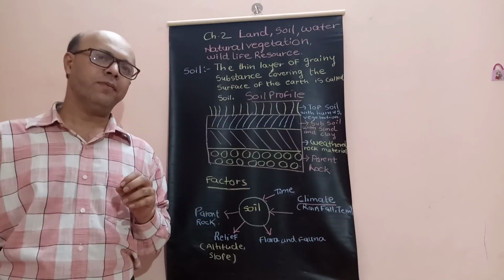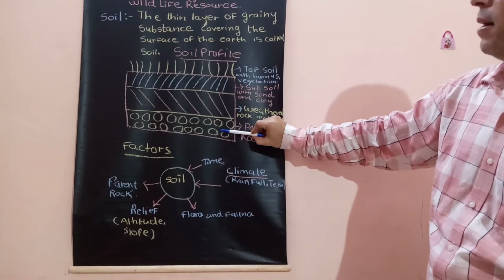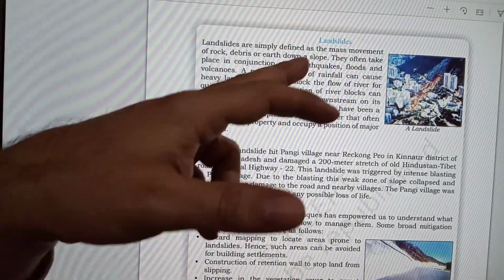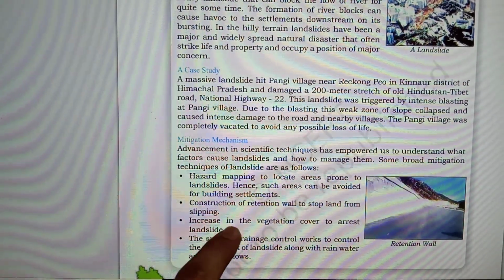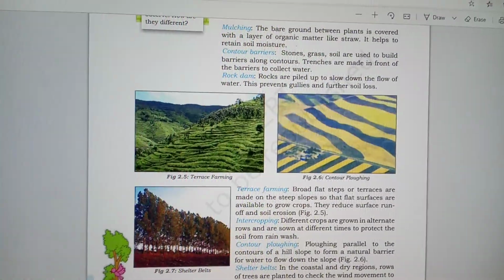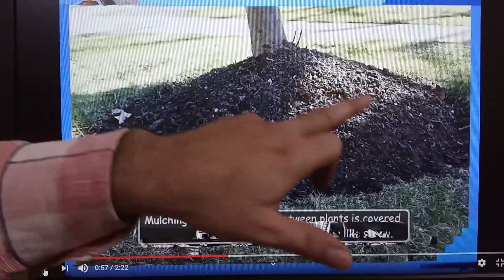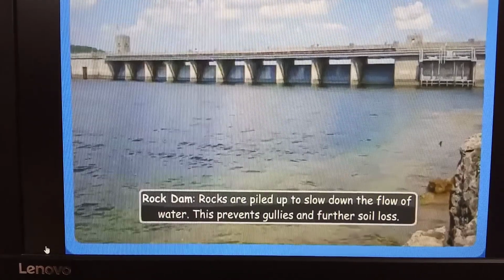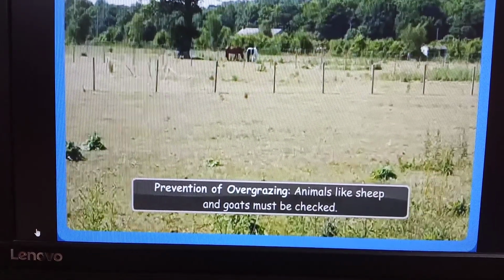Class 8 Social Science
Geo ch.2